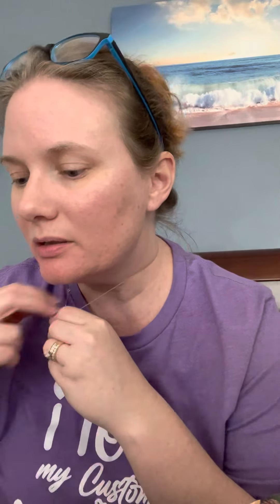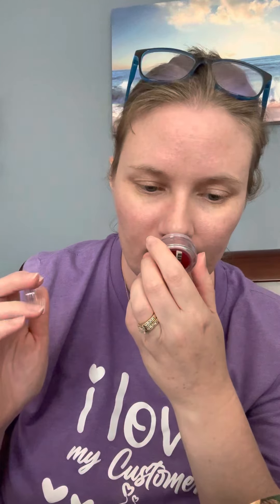10 New Fall/Winter Sniff test Available 8/1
Independent Scentsy Director
Delightfulscents.Scentsy.us